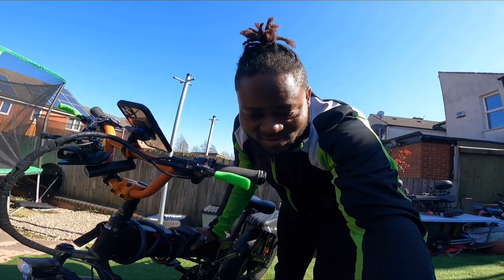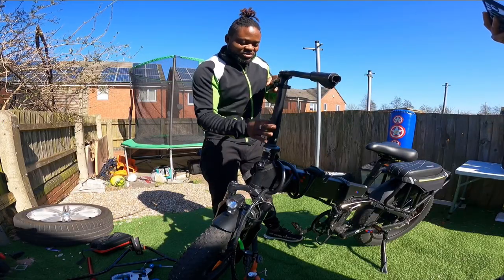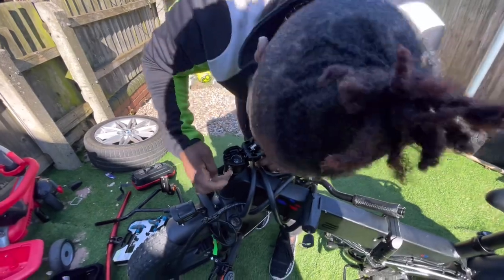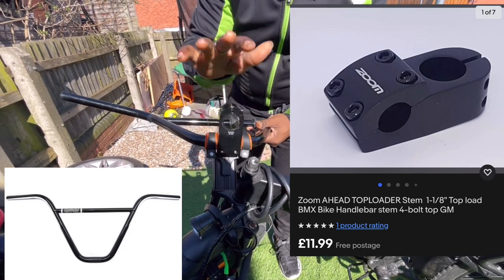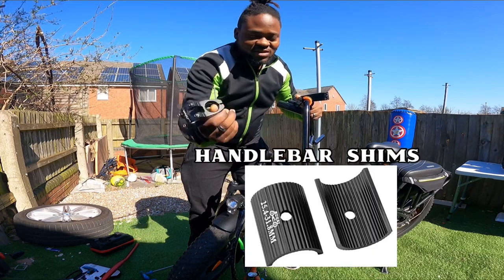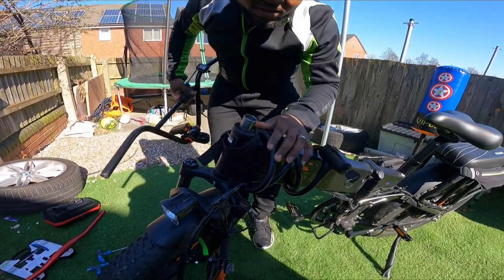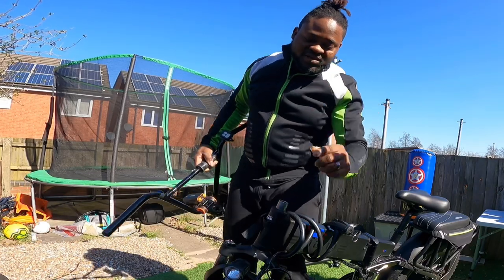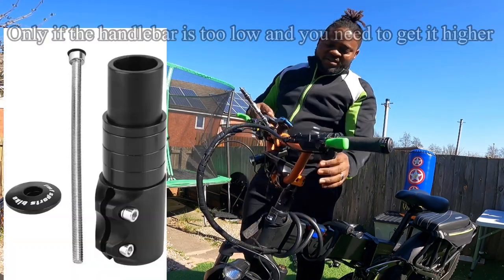ENGWE PRO EBIKE & FIIDO M1 PRO EBIKE HANDLEBAR SWAP TO BMX HANDLEBAR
This was just a quick tutorial on how i swapped out the standard handlebar on my ENGWE PRO EBIKE for a bmx HANDLE BAR.
Stem loader (clamp) link

Fiido extender for handle bar link

Azarxis Bike Quill Stem Riser Adapter Extender 28.6mm Bicycle Handlebar Head Up Road Mountain Bike, Length 150mm, φ22.2mm 25.4mm

BMX handlebar link :

BMX Handlebars - Eastern Throttle 9.5" Black

PLEASE IF YOU NEED MORE INFOR IM OPEN AND READY TO HELP.